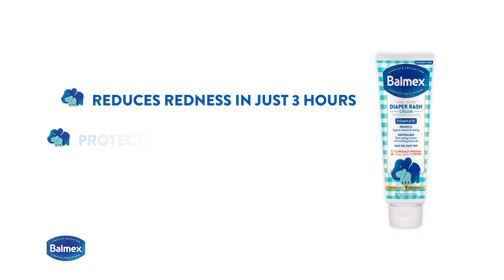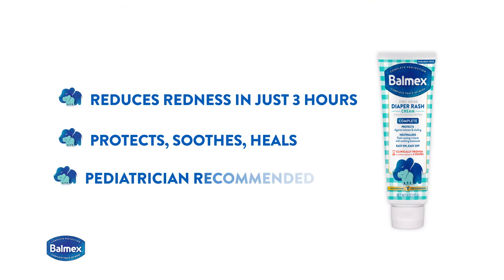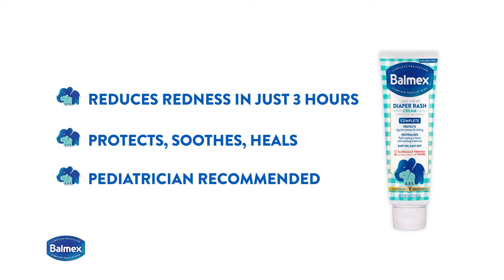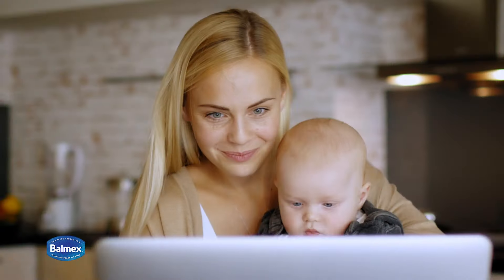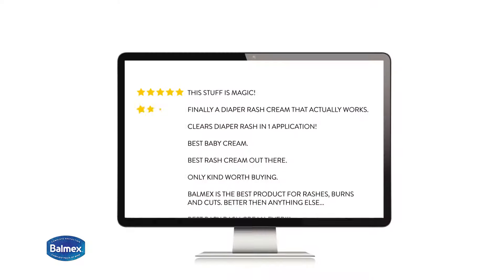Balmex Baby 30 Spot